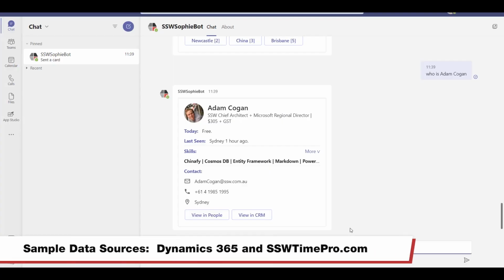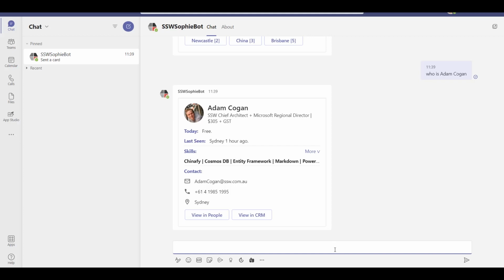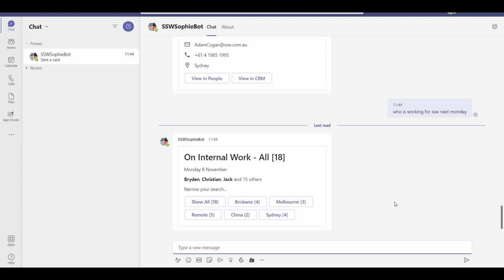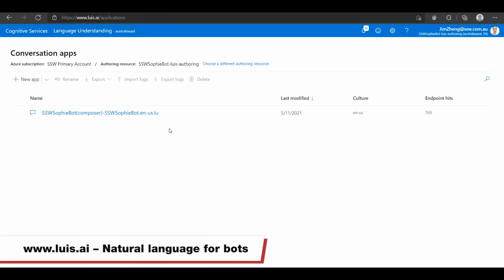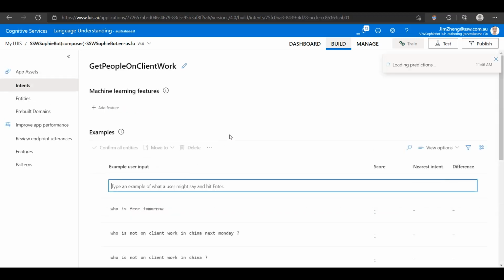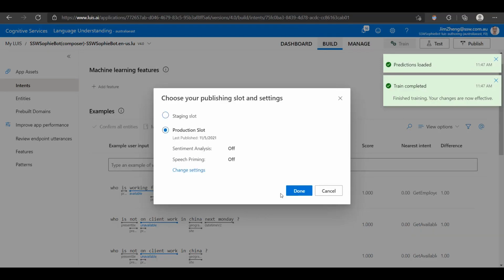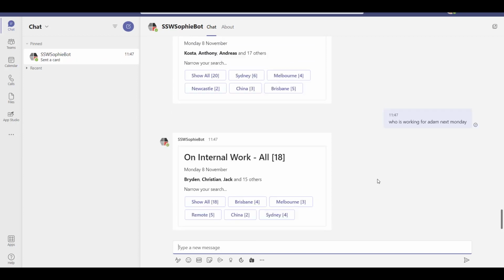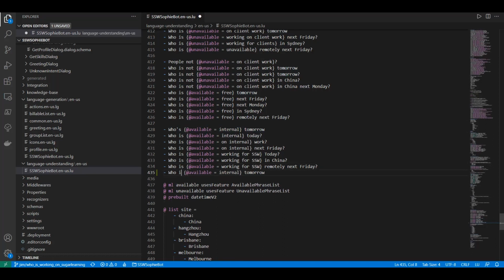Introduction to LUIS natural language understanding for bots (using SSW SophieBot)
Join Software Architect Jim Zheng as he gives us a look into the SSW SophieBot, an AI chatbot that leverages the power of the Microsoft bot framework and Language Understanding (LUIS) to search for data with natural language search terms.

Jim Zheng is a software developer based in the SSW Hangzhou office. With more than 3 years of experience in web application development, he has worked as a technical lead and been involved in multiple projects with complex requirements and varying structures. He has worked on various products, including a course management system, a geotechnical experiment system and an electrical monitoring system. Through these projects, he has gained extensive experience with .NET based technologies and an in-depth understanding of project design.

v2